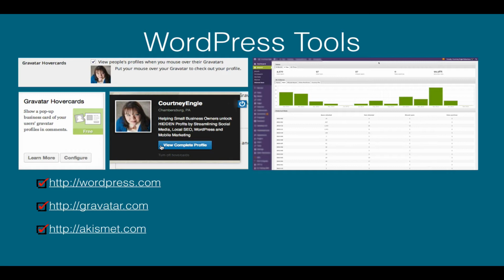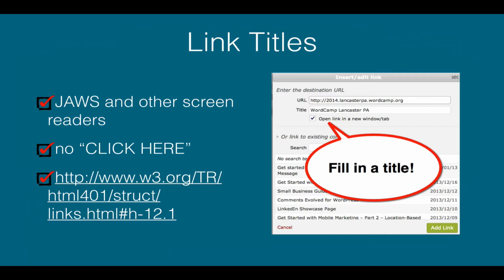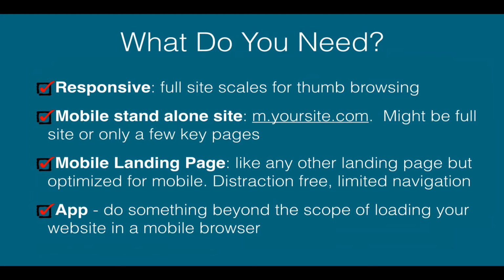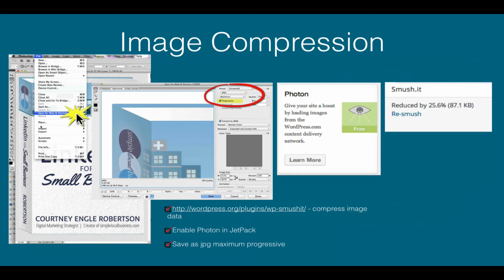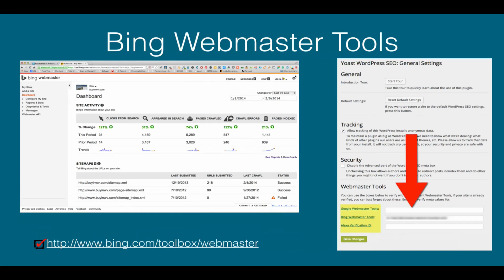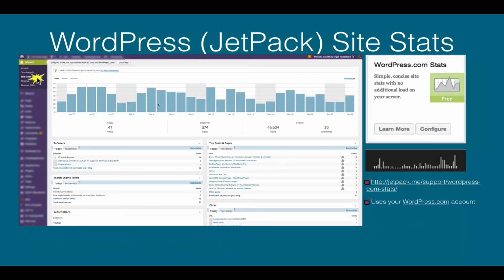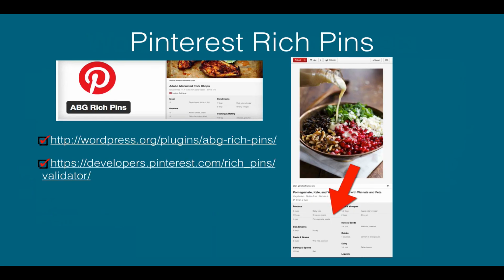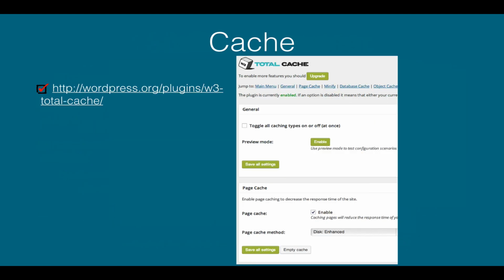Your Ultimate WordPress Website Checklist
Just launching your website with graphics and content isn't enough.  You need to also configure additional settings for the search engines to really help people find your content, ensure that everything is accessible on mobile and non-mobile monitors, as well as accessible for people with various impairments.

Here's the list of everything that I check in my client's websites.